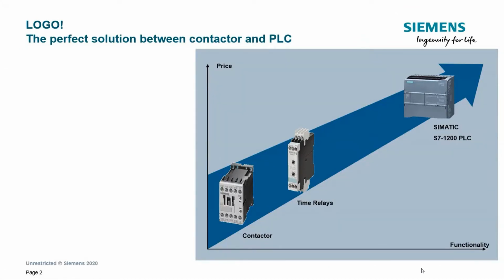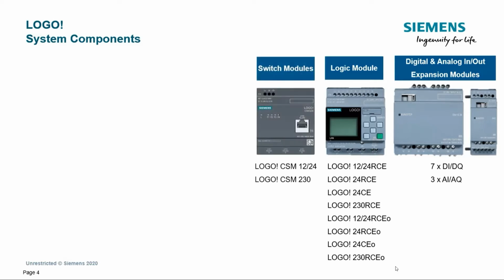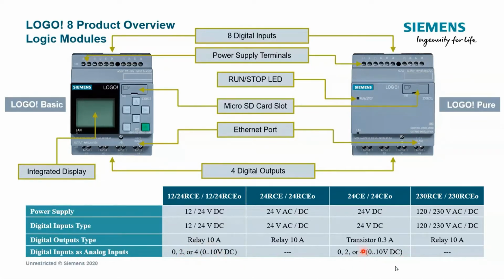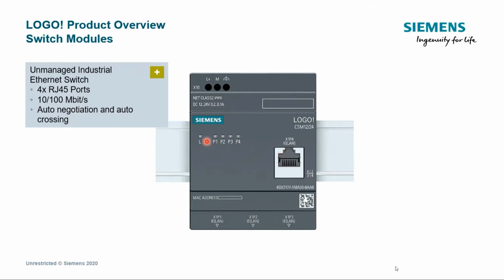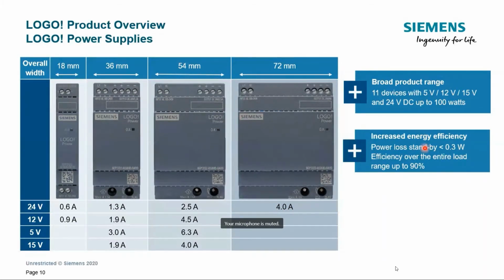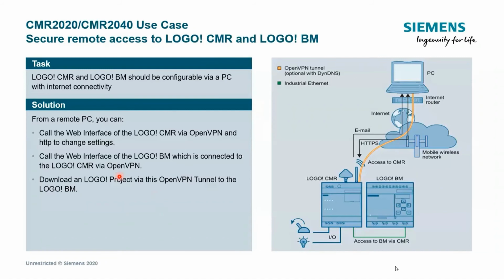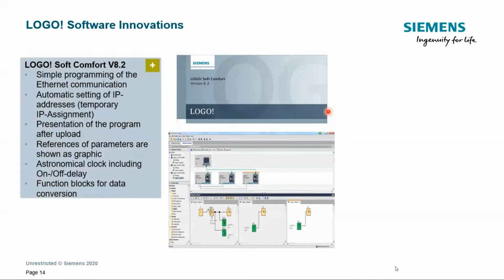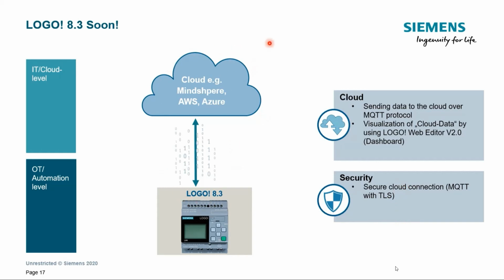Engineered with LOGO! Software | LOGO! Logic Module | Simply ingenious for small automation tasks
In this tutorial, features of Simatic LOGO has been explained.
LOGO Power Module.
LOGO Ethernet Switch.
LOGO IO Modules.